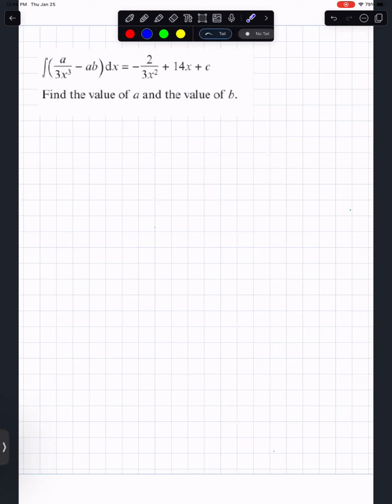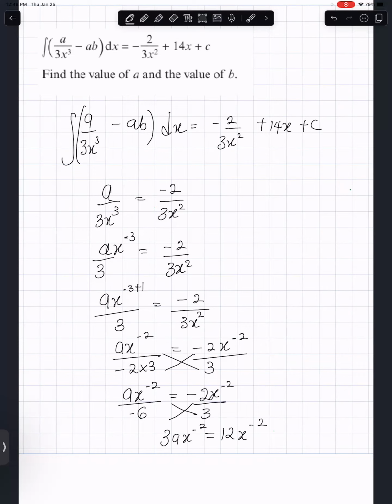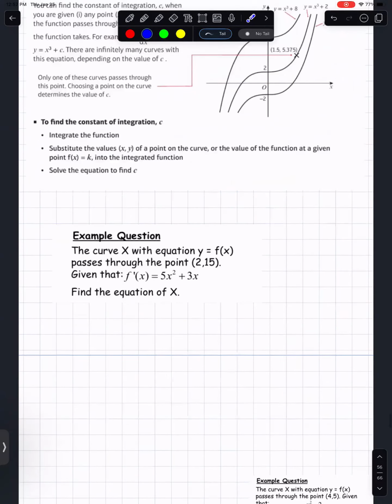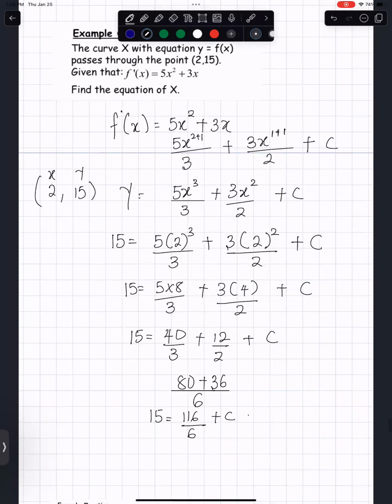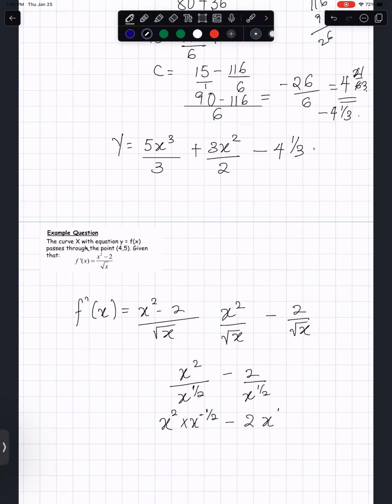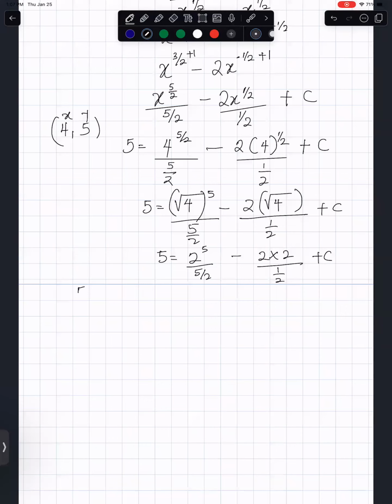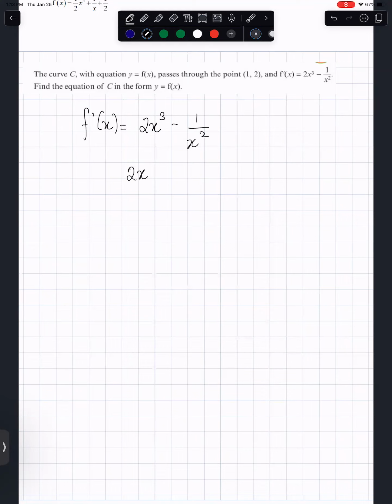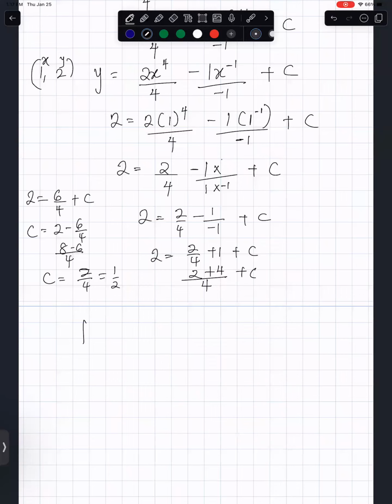Integration in Finding Functions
how to find the functions of an expression using Integration